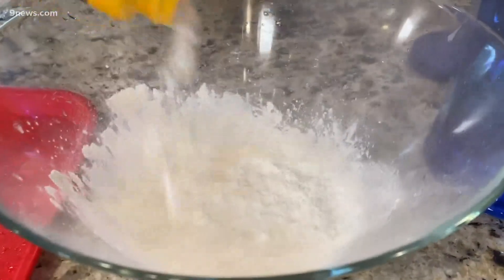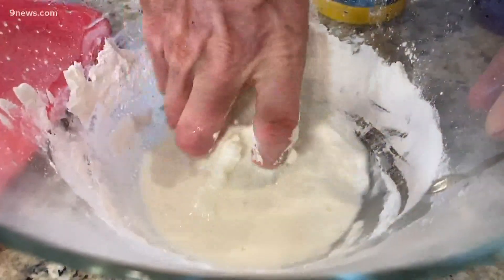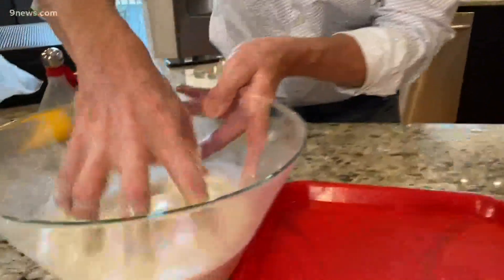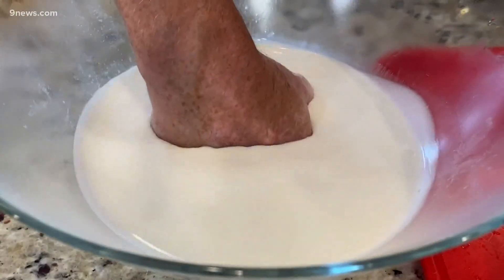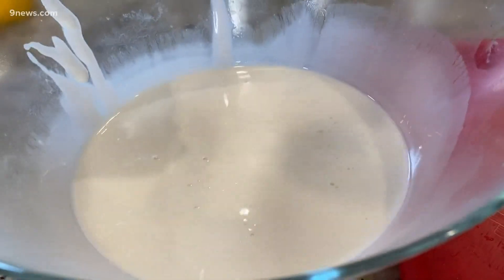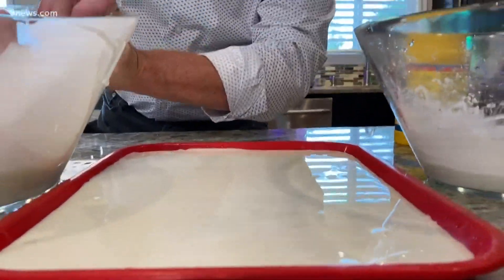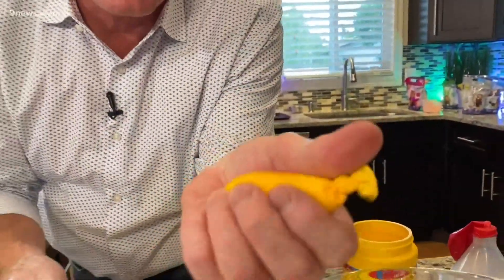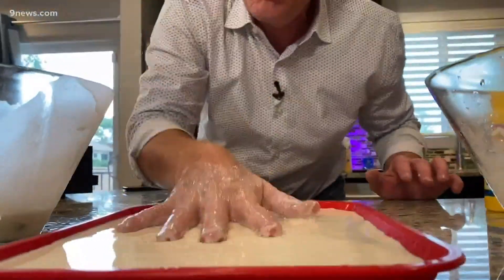Science Minute: Make your own quicksand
Grab some cornstarch and water! Steve Spangler shows us how to make quicksand right from your kitchen.

9NEWS (KUSA) is located in Denver, Colorado.